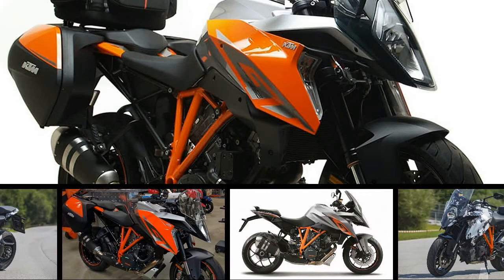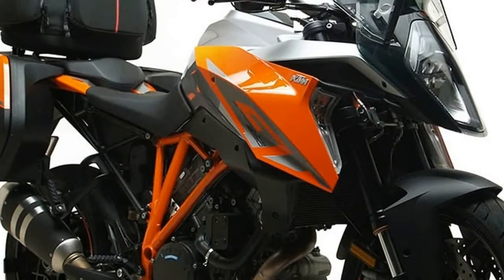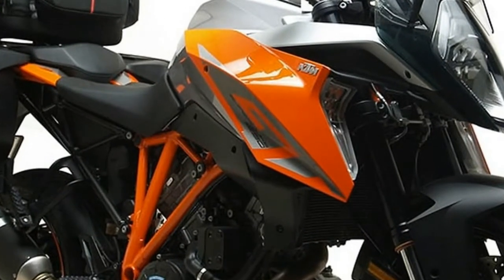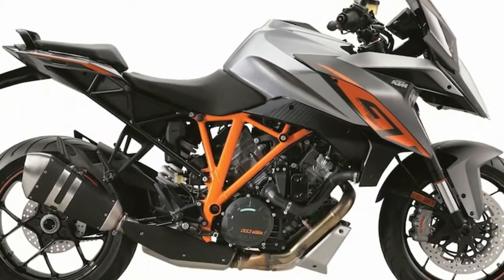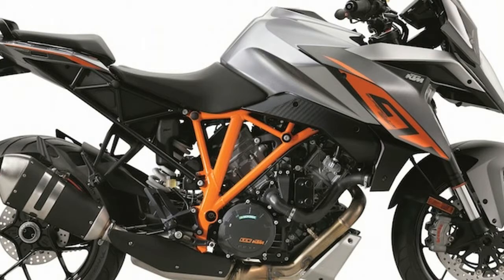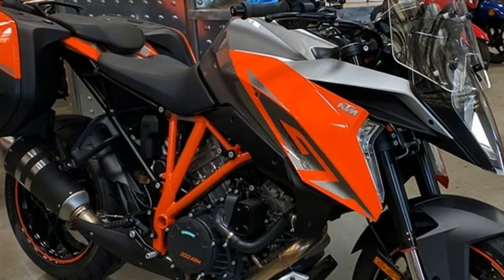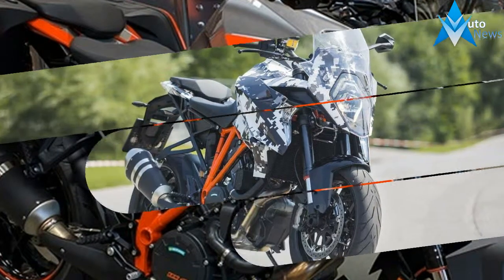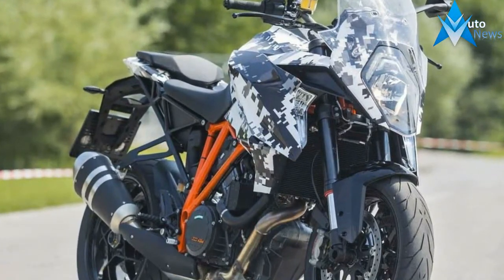MUST WATCH!!KTM 1290 Super Duke GT Design Review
MUST WATCH!!KTM 1290 Super Duke GT Design Review - European manufacturers are enthralled by electronics in motorcycles. Aprilia, BMW, Ducati—even Moto Guzzi—make digital rider aids a big part of their catalog. KTM is no different, going full high tech with the 1290 Super Duke GT

$19,999